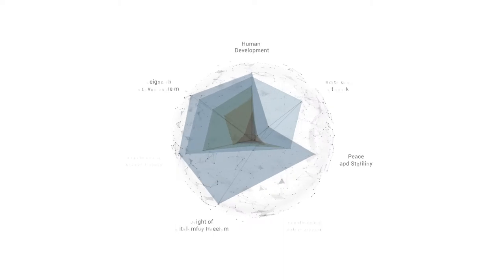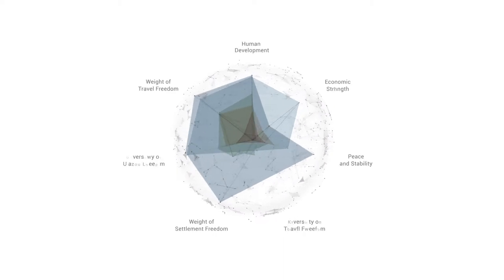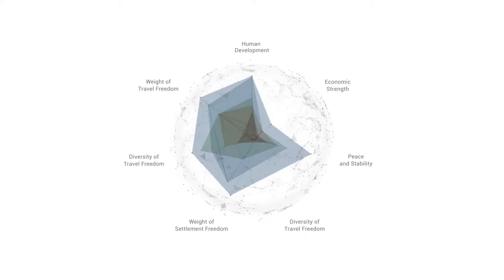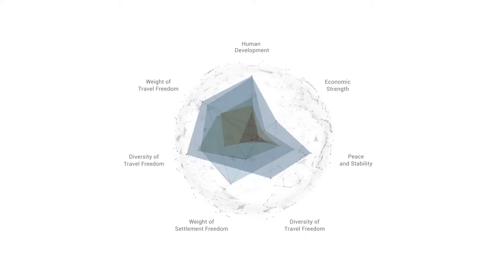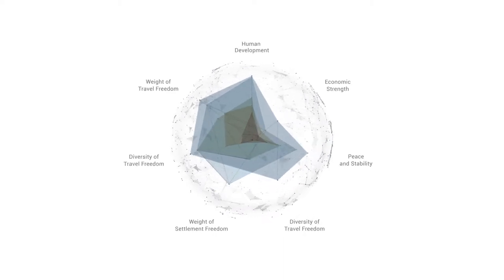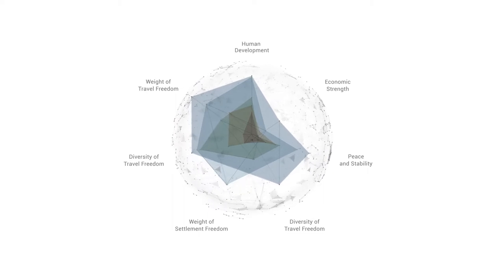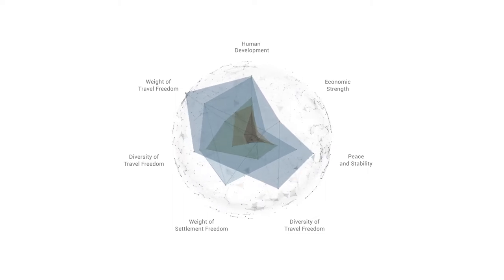Henley & Partners Kochenov Quality of Nationality Index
The Henley & Partners – Kochenov Quality of Nationality Index (QNI) provides a comprehensive ranking of the quality of nationalities worldwide. To gauge the opportunities and limitations that our nationalities impose on us, the QNI measures both the internal value of nationality, which refers to the quality of life within a nationality’s country of origin, and the external value of nationality, which identifies the diversity and quality of opportunities that nationalities allow us to pursue outside our countries of origin.

Writer / Director : Peter Walker
Production Company: Stickman Films
Animator: Egbert Westra, Akimbo Animation
Sound Design: Rob Brinkworth, Resonate Audio
Voice Artist: Sarah Nicklin